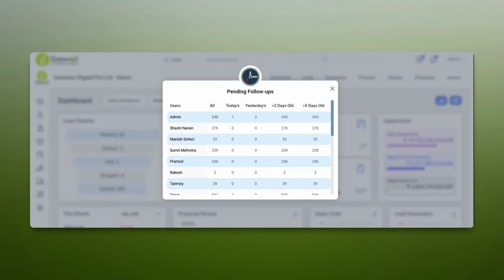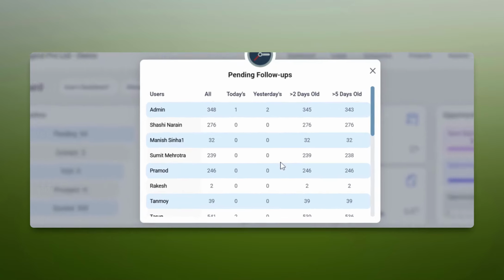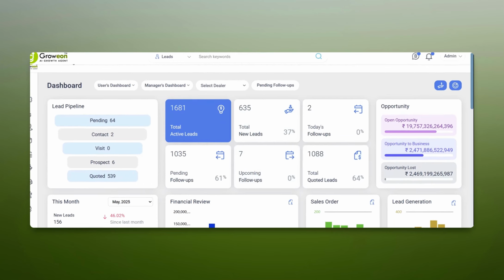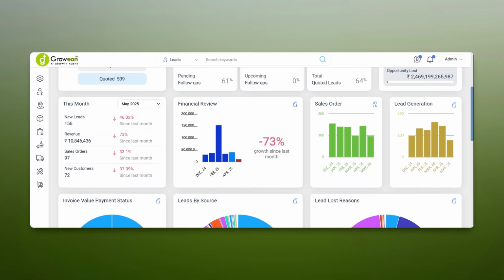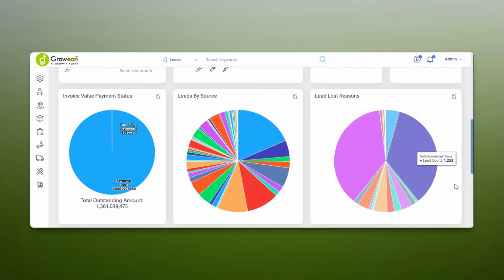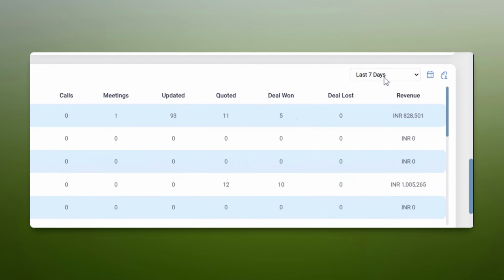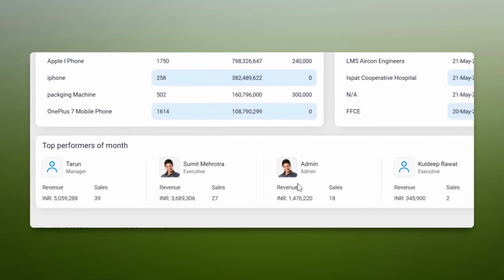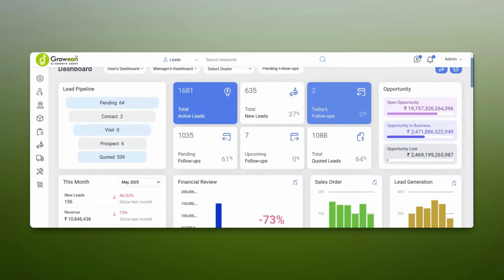Groweon CRM Dashboard Explained | How to use CRM Software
Welcome to the official Groweon CRM Dashboard Walkthrough!
In this video, we give you a complete tour of the Groweon CRM dashboard—designed to help you manage leads, track orders, handle AMC/service tickets, and automate your business operations with ease.

🎯 Whether you're a new user or exploring CRM software for your business, this video will help you understand how Groweon CRM can simplify and supercharge your daily workflow.

🔍 What You’ll Learn:
How to use the Groweon CRM Dashboard
Managing Leads, Orders, AMC, and Services
Real-time Reports and Activity Tracking
User-friendly features for Sales Teams
Time-saving automation tools

📌 Groweon CRM is a complete solution for Indian businesses—from sales automation to inventory & service management.

crm system kya hota hai, crm kya hota hai.